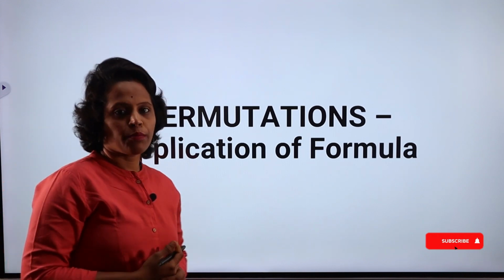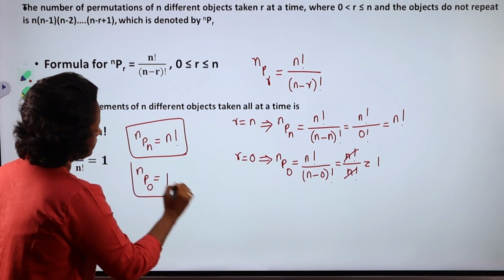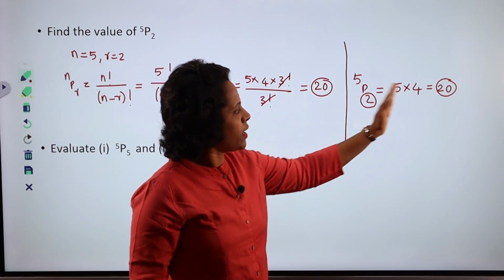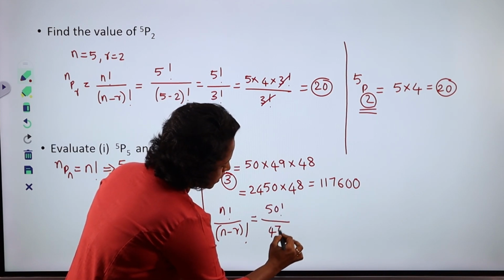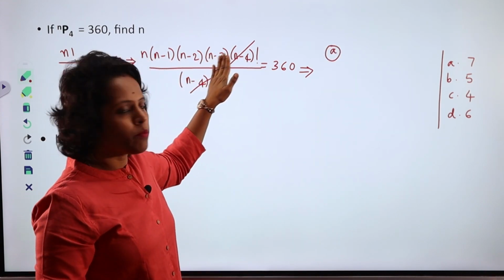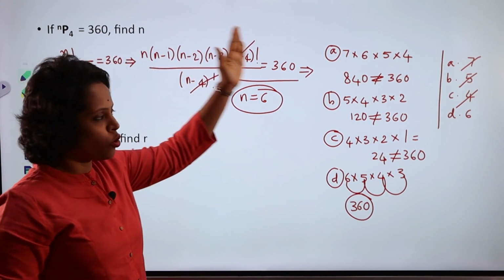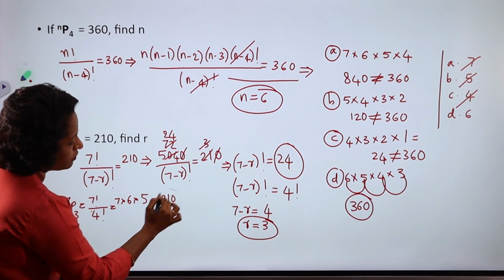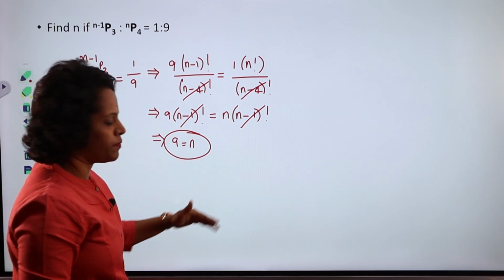Permutations and Combinations| Lesson 4: Permutations Formula Based Questions | EyeSuccess Academy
You get to learn basics of Permutations and Combinations under Quantitative Aptitude for competitive exams.